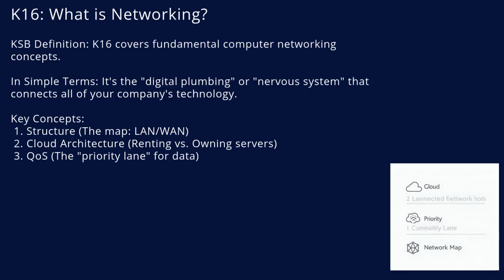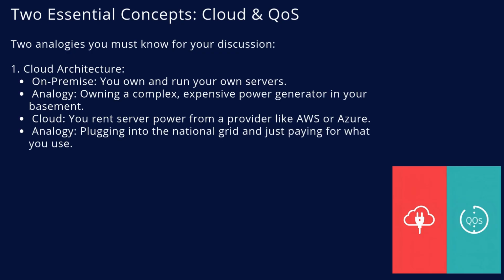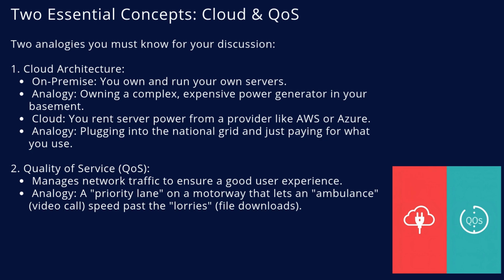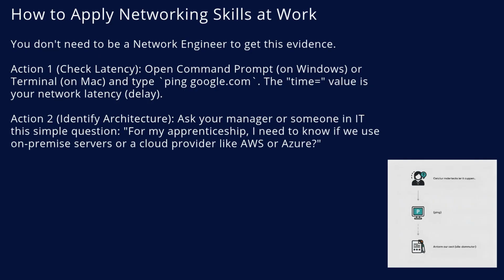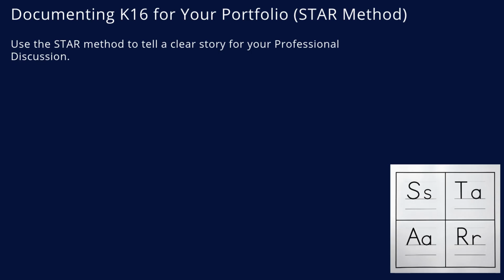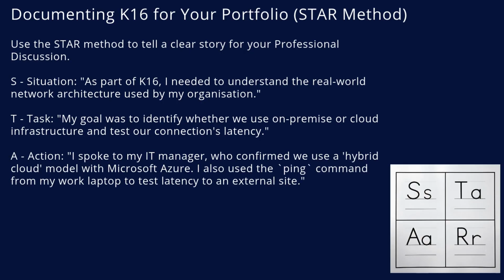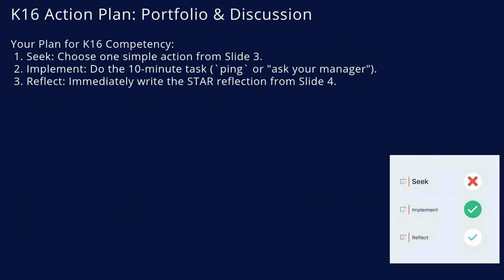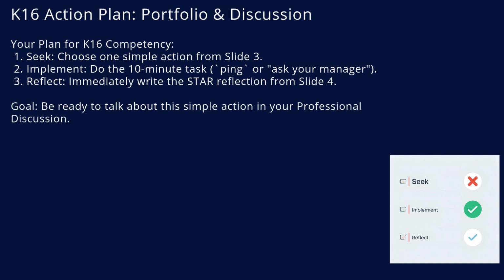⚡️ DTSP K16 in 5 Mins: Get Portfolio Evidence FAST (Networking) - Short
No time for a long lecture? Get straight to the point on K16: Fundamental computer networking concepts.

I'm Sam, and in this short, focused video, I'll give you everything you need to understand, apply, and document K16 for your Digital & Technology Solutions Professional (DTSP) apprenticeship portfolio. We'll skip the deep theory and focus on the portfolio evidence you need for your Professional Discussion.

THIS VIDEO GIVES YOU:
✅ The 2 most important networking analogies for your discussion.
✅ 3 simple, 10-minute tasks anyone can do for K16 evidence.
✅ A pre-written STAR reflection you can adapt for your portfolio.
✅ A critical tip about the Major Project (HINT: You don't need this for it\!).

Stop worrying about K16 and get the evidence you need today.

Your problem, solved\! Find the exact answers you need for your portfolio below:

Slide 2: What are the two key networking analogies I need to know?
Slide 3: What are the 3 easiest ways to get K16 evidence?
Slide 4: Can I see a full STAR method example for K16?
Slide 5: Do I need K16 for my major project?

Timestamps:
(00:00) What is K16 and How is it Assessed?
(00:45) The 2 Key Analogies (Cloud & QoS)
(01:50) 3 Simple Actions for Your Portfolio
(02:44) The Perfect STAR Method Reflection for K16
(03:50) Your Final Action Plan (Portfolio vs. Project)